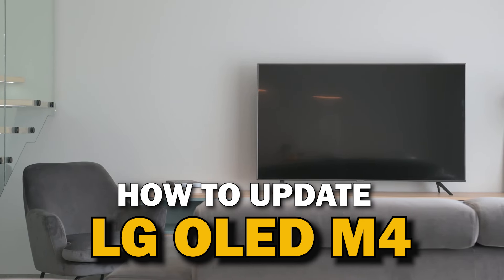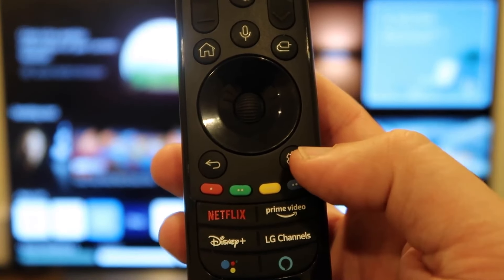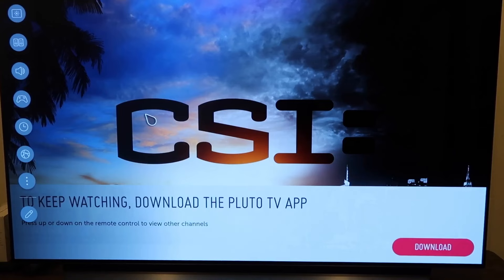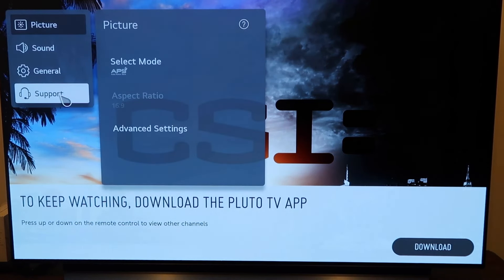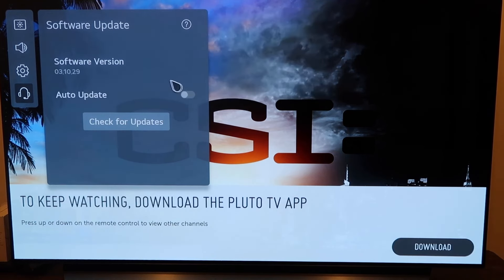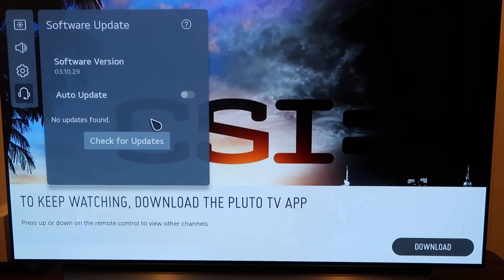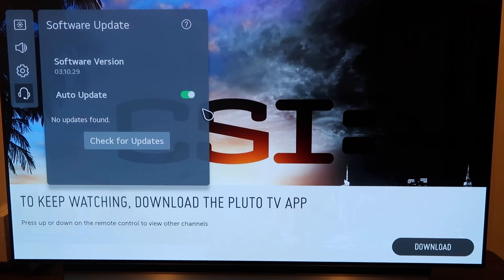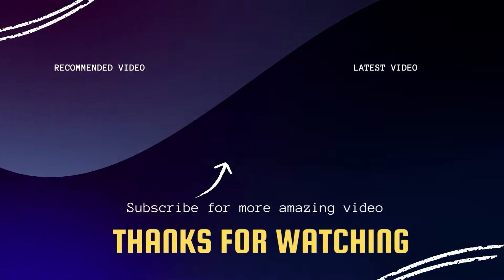How To Update an LG OLED M4 TV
Here are the step-by-step instructions on how to update an LG OLED M4 TV.